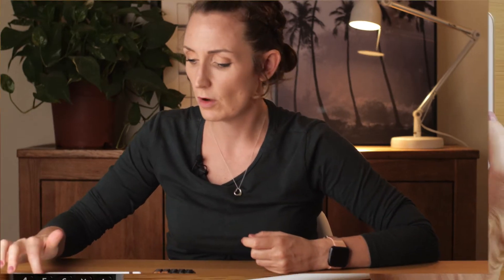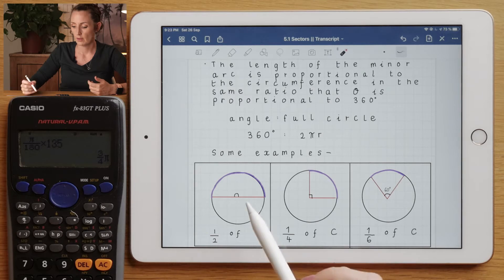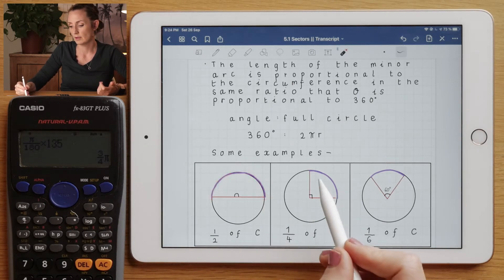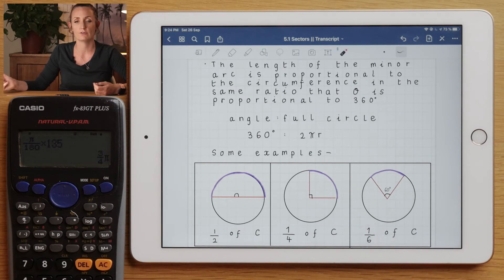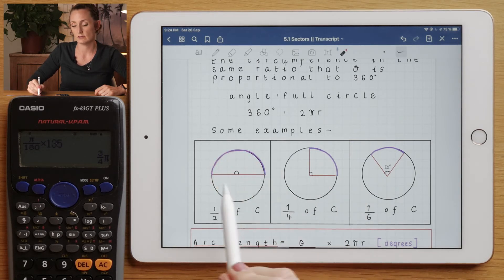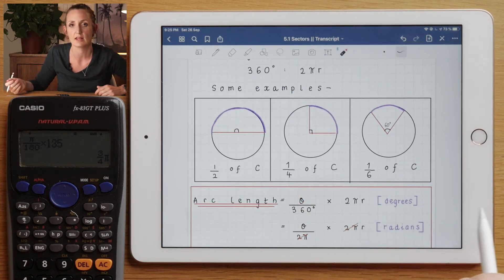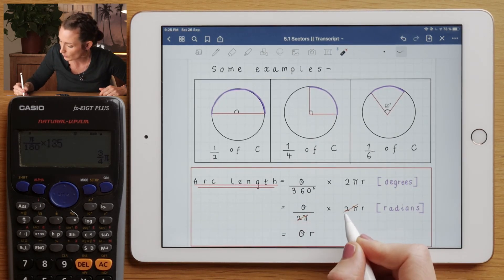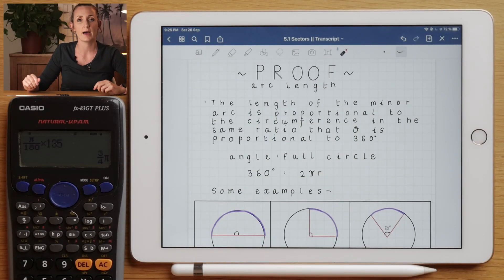A formula for arc length that makes perfect sense; excel in A-Level Maths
Today we are introducing the formula for arc length from the beginning and explaining where the formula comes from! All you need to know to start, is the formula for the circumference of a circle and I will explain from there :)

Free A-Level maths tutorials, online courses and e-books.